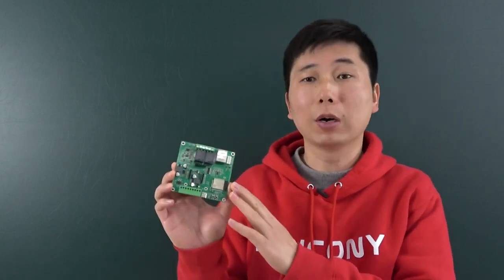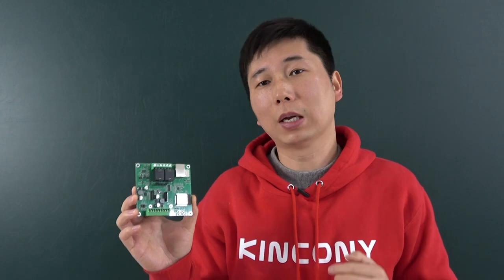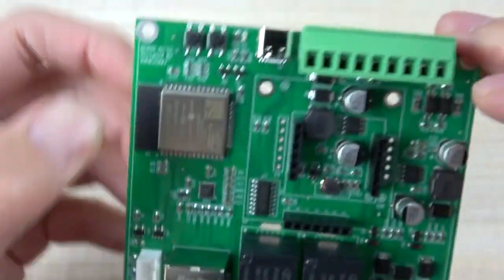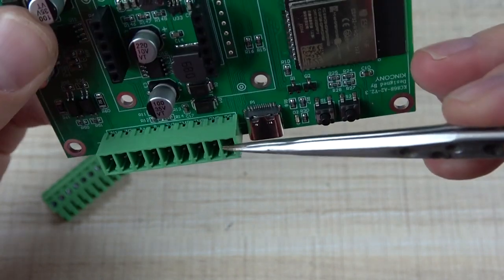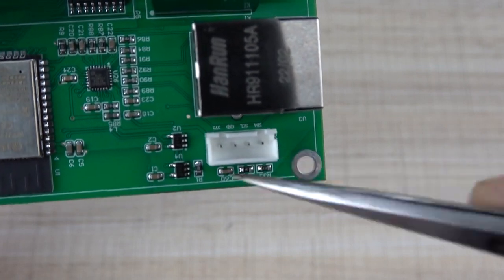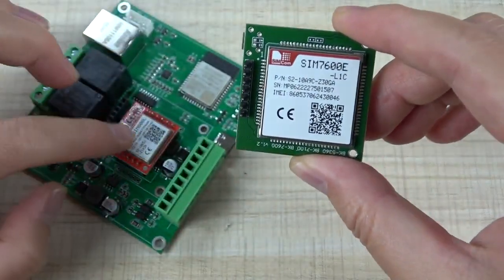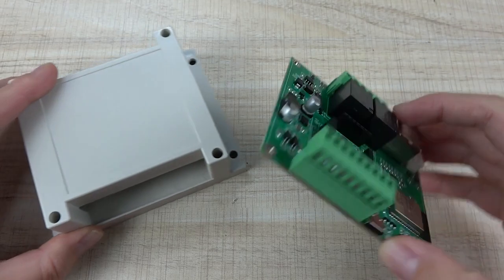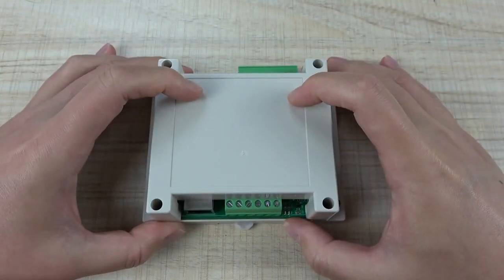ESP32 + 2G SIM800 +4G SIM7600 + Ethernet RS485 relay KC868 A2!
KC868-A2 esp32 arduino board based on ESP32 wifi chip, many hardware resource for you to use. it support GSM module for SMS, voice call, GPRS communication. Use SMS or call to turn ON/OFF relay will be very easy for home automation DIY. You can write any code by Arduino IDE to ESP32 wifi/bluetooth/ethernet RS485 module. We will supply demo code for different samples. Everyone can modify and change the code for your own smart home automation system project. it support use by ESPHome for home assistant or tasmota firmware for smart home automation DIY.